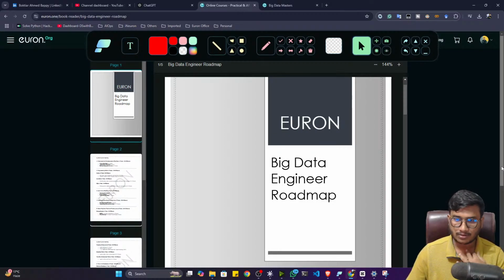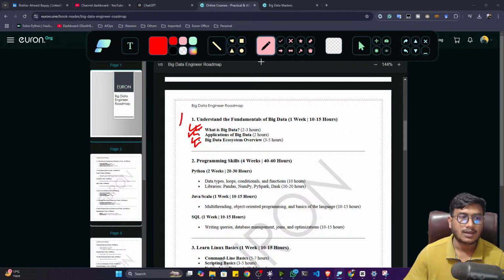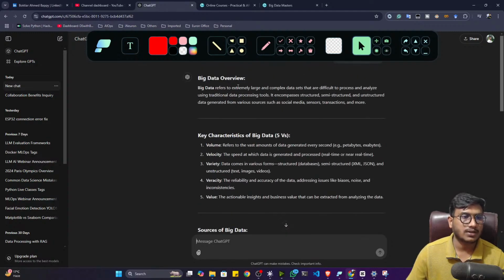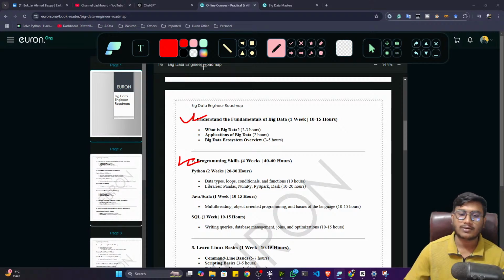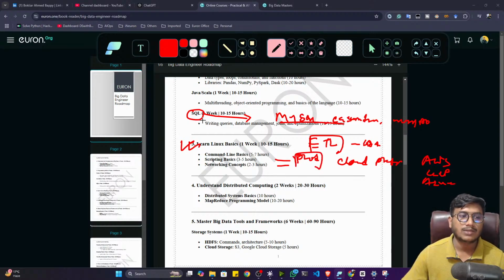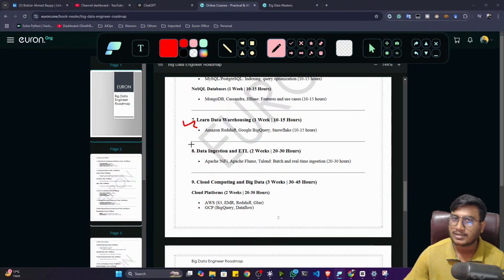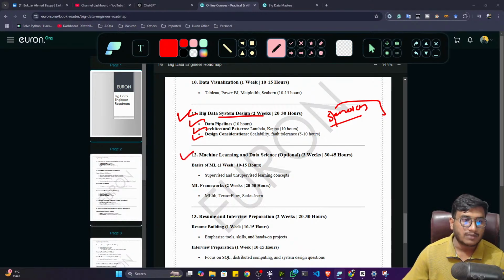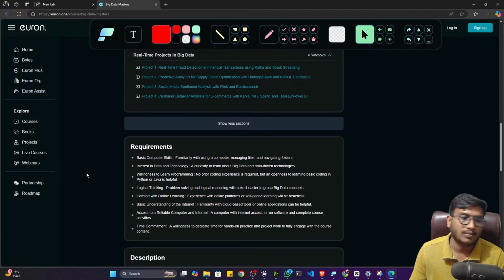Complete Big Data Engineer Roadmap with Learning Resources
Are you ready to kickstart your journey to becoming a Big Data Engineer? This video provides a step-by-step roadmap, covering essential skills, tools, and technologies you need to master. We’ll guide you through key learning resources, practical advice, and industry insights to help you excel in this high-demand field.

📌Check out this course on Euron: big-data-masters

📌Check out this Plan on Euron: Personal Plan